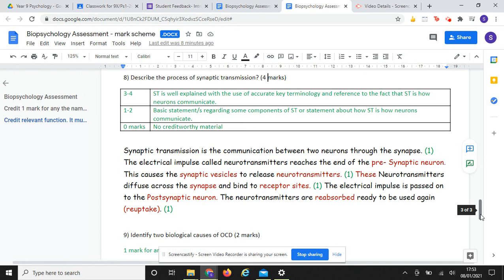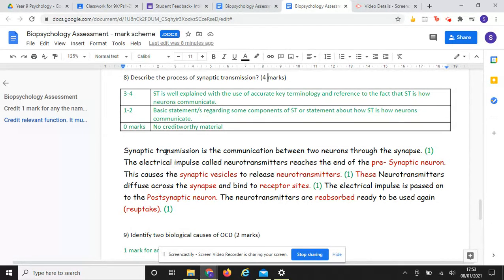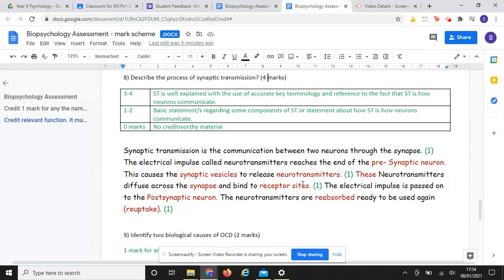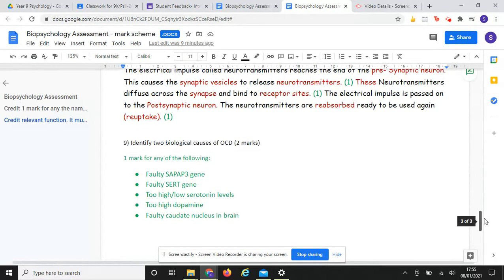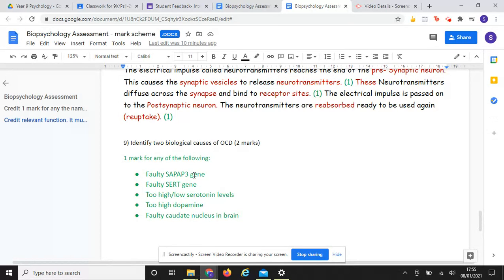Q8) Synaptic Transmission Q9) Biological causes of OCD